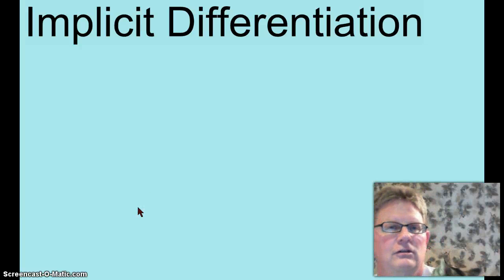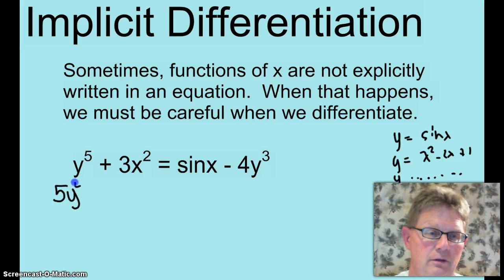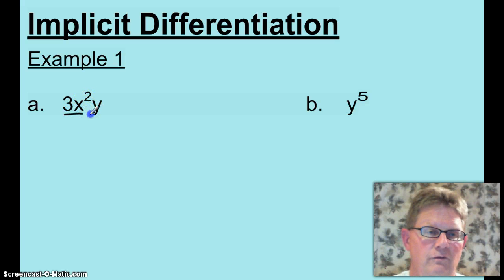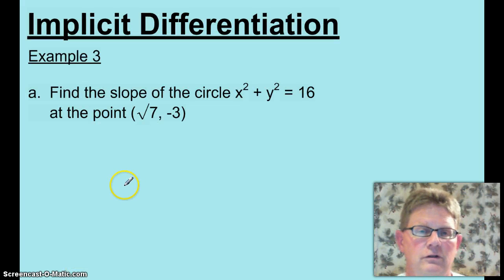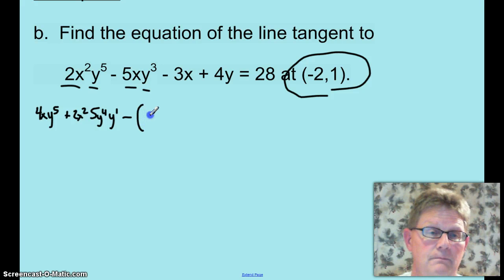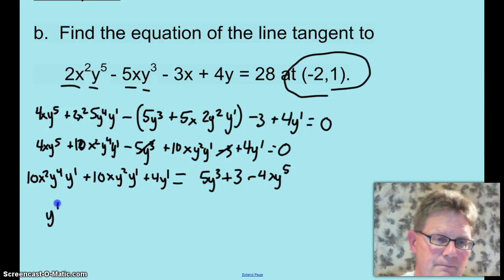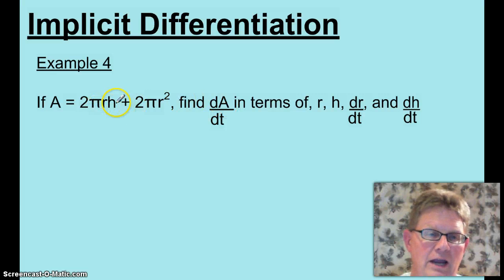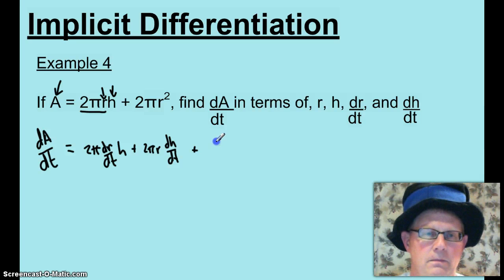APCalcDerivatives11-Implicit Differentiation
APCalcDeivatives11-Implicit Differentiation